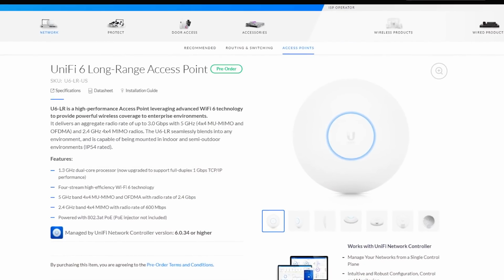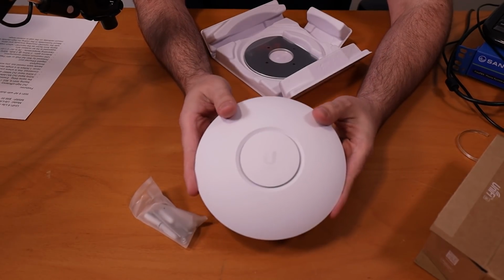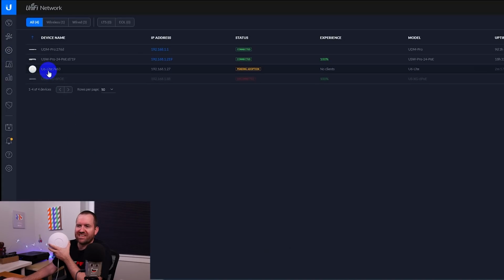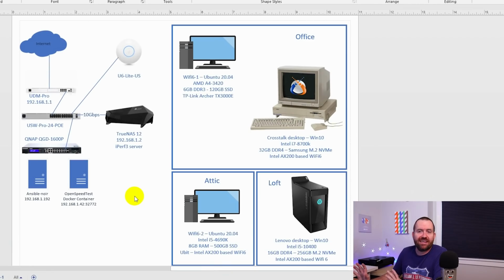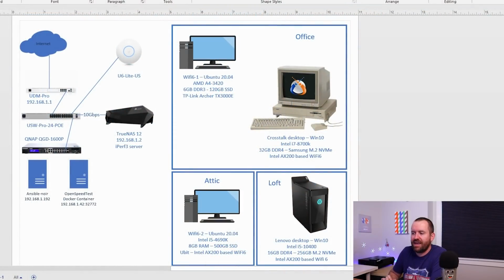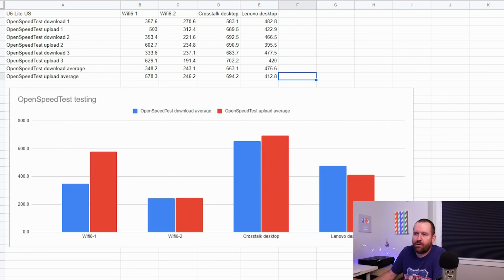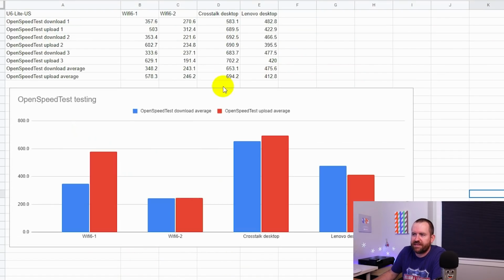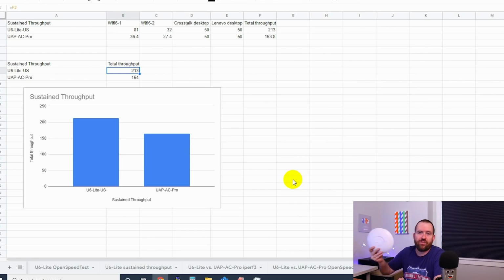UniFi U6-Lite WiFi 6 Access Point - Review and Benchmarks!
Want a UniFi setup like this on your own network?

Taking a look at the new UniFi U6-Lite WiFi 6 access point.  In this video, we discuss and unbox the U6-Lite, talk about our testing architecture, and benchmark this access point on its own and up against the old standard UniFi UAP-AC-Pro.

00:00 Intro
00:44 U6-Lite-US specs
04:38 U6-Lite-US unboxing
07:13 AP mounting and orientation discussion
09:25 U6-Lite-US adoption into UniFi
10:26 WiFi 6 testing architecture
16:29 WiFi 6 PCIe card compatibility with X16 PCI bus
19:37 iPerf3 testing
23:12 OpenSpeedTest testing
24:43 Sustained throughput testing
28:40 U6-Lite-US vs. UAP-AC-Pro iPerf3 testing
30:58 U6-Lite-US vs. UAP-AC-Pro OpenSpeedTest testing
31:39 U6-Lite-US vs. UAP-AC-Pro sustained throughput testing
33:00 Final thoughts